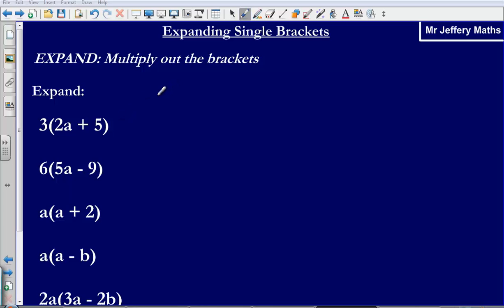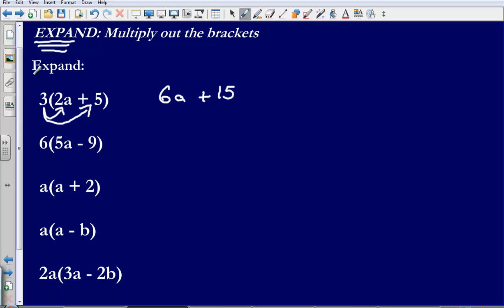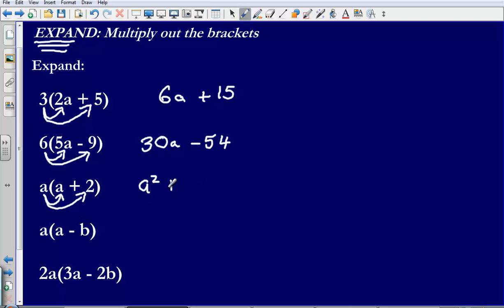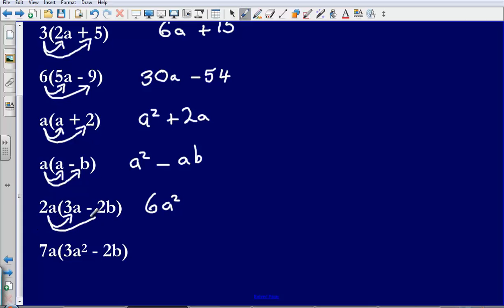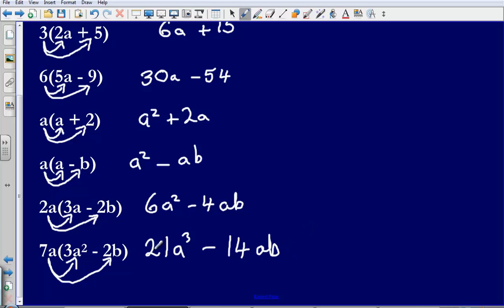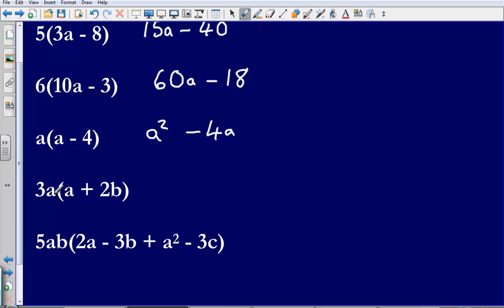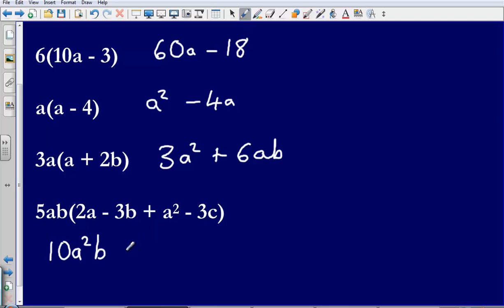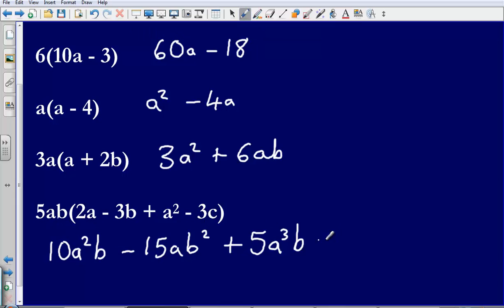Expanding single brackets (Edexcel GCSE Maths)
Mr Jeffery going through some examples of expanding single brackets. Includes some practice questions.